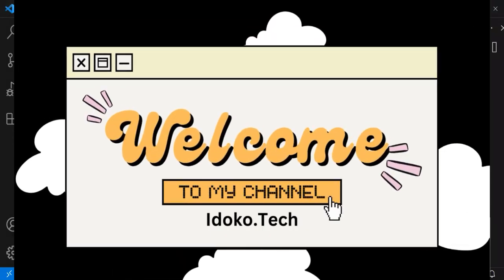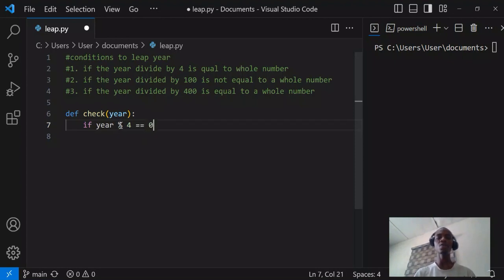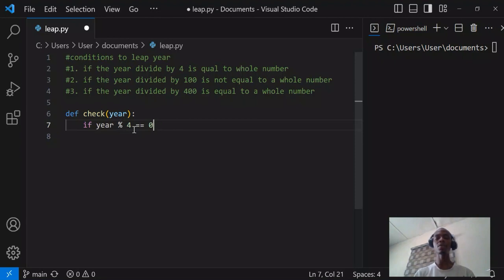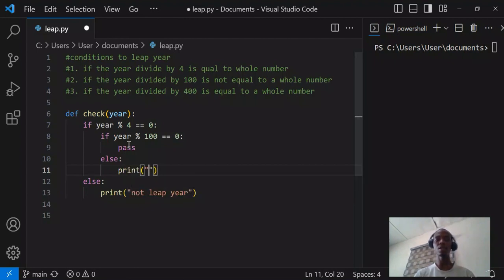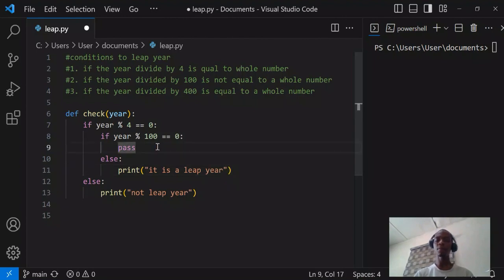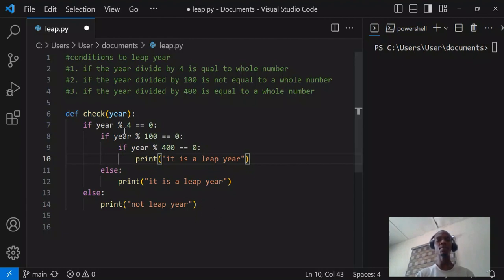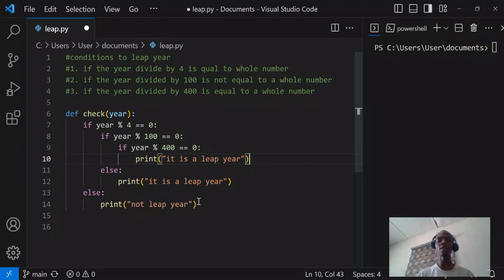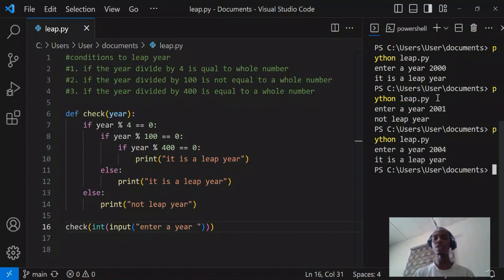How to make a to check leap years in python #6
This video help beginners understand how to use python by building  a program to check leap year in python step by step.